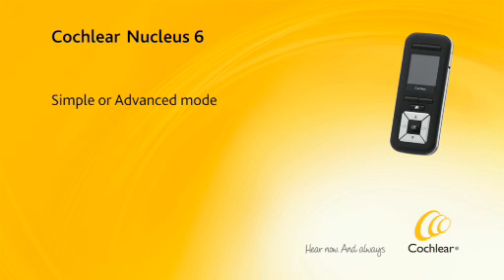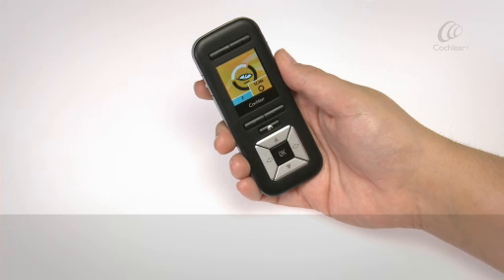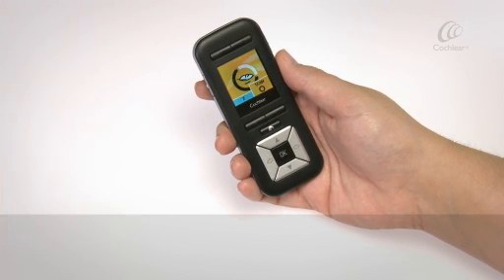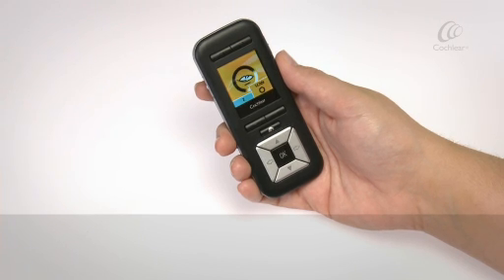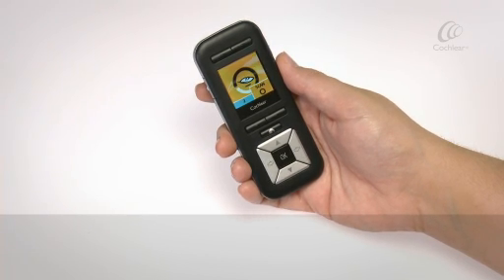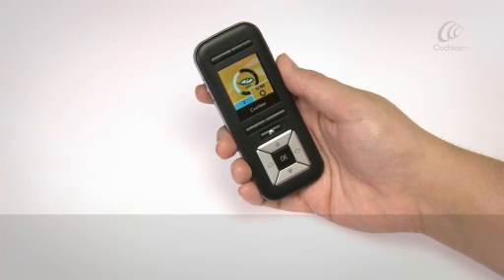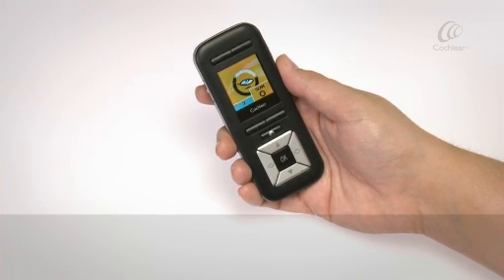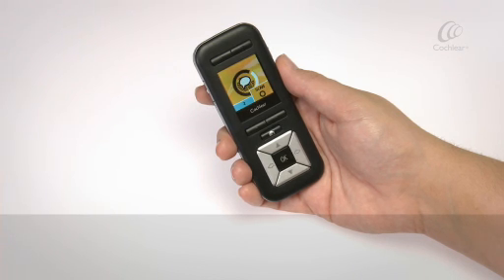Simple or Advanced mode - Nucleus 6